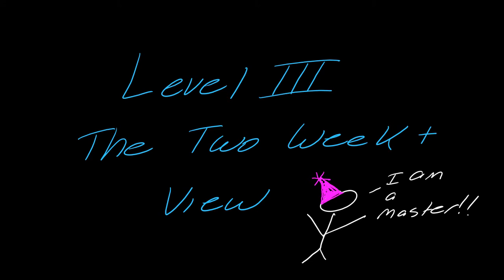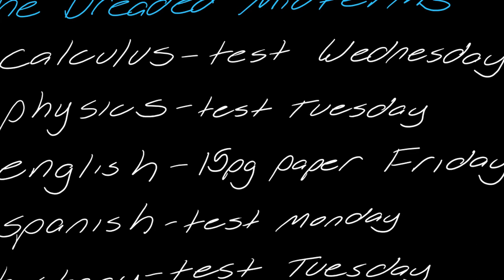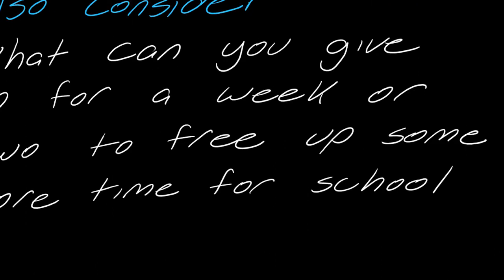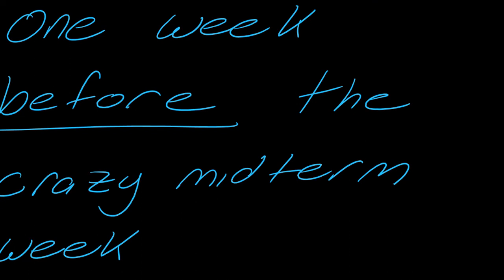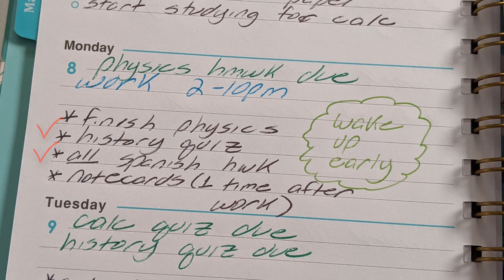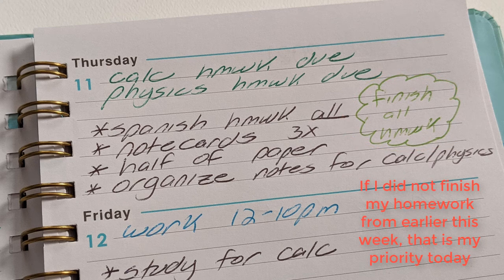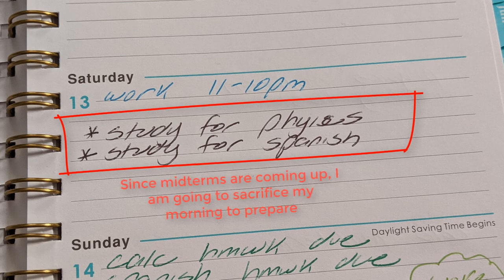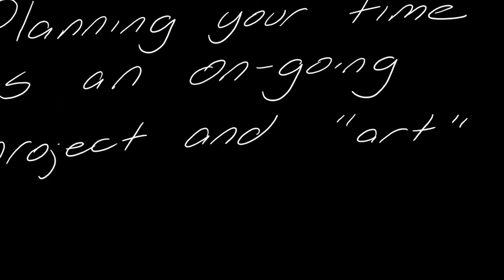School Survival: How to Manage Your Time! Level 3 - how to manage the most stressful times in school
In this third part of this series, we discuss how to manage and plan when school is the absolute craziest - like midterms!

Level 4: coming soon!